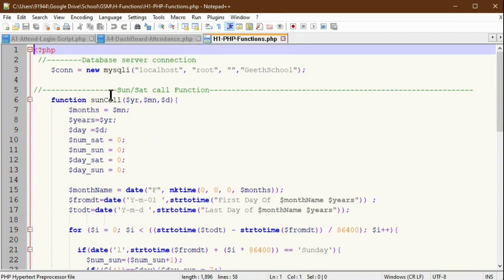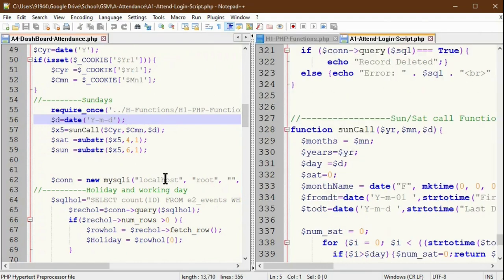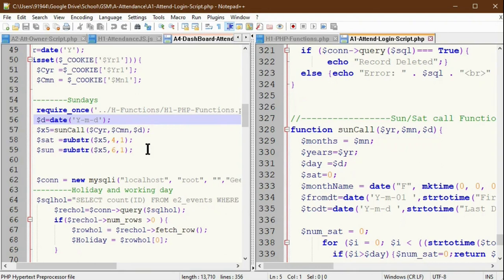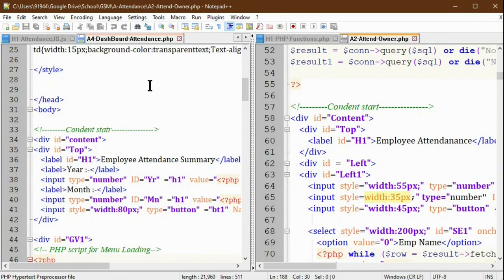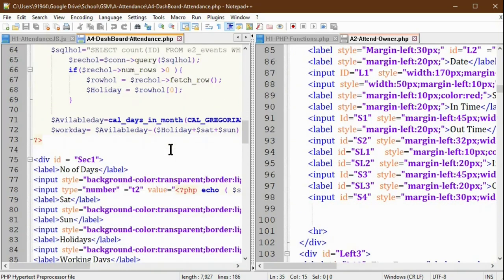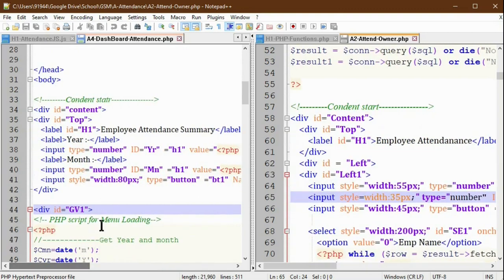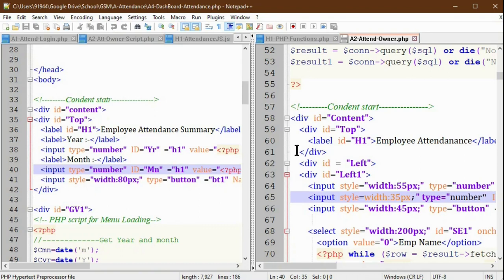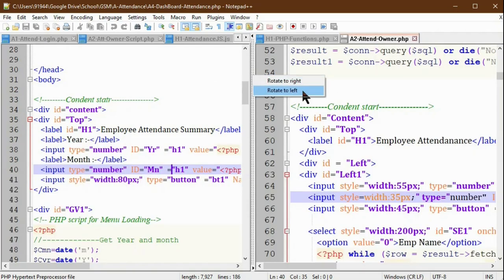Notepad++ Dual View or Split window for edit two file in two window-2020 (10 features explained)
Splitting means split edit window in to two parts. Notepad++ has two options that Move to other view (Different file) and Clone to other view (same file) will help compare two different file (or) same file in two windows at the same time.  This Video will explain about 10 features of Split window and easy navigation between windows.

Notepad++ is a powerful code editor and it support more than 80 languages. This code editor is mainly used to build source code file and it has lot of features like Auto completion, Auto insert, Color theme, and Tapped file menu bar and so on. We may use this Code editor for long period, and some time we missed some of its hidden features, which will help to speed our editing process. So I am planning to share my knowledge gained during my code development process. Lot of video is sharing 20 tips and tricks for Notepad++ within 20 min video. All the videos are explaining each features superficially and not gone to full depth. This may be useful for experienced developer. My Tutorials is common for Beginners and experience developers.  So I have explain each feature to its full extend, so it is going up to 15 min. It is good practice to learn any command or features, we should learn all aspects with various dimension, so that it will be strongly memorized in our mind.

I am planning to cover 10 features in 10 videos and grouped as a Tips & Secretes playlist.
1. Dual view (Or) Split window
2. Multi Column Edit
3. Multi Selection Edit
4. Session and Backup
5. Find in Files (Find & Replace)
6. Bookmark
7. Highlighting
8. Function List and Clipboard History
9. Project and Folder as Workspace
10. Search Help from Internet

I have written a book for Code Building Tool which covers the basic of code building and full tutorial of Notepad++. This book is available in Amazon kindle and you can refer further details from that book.